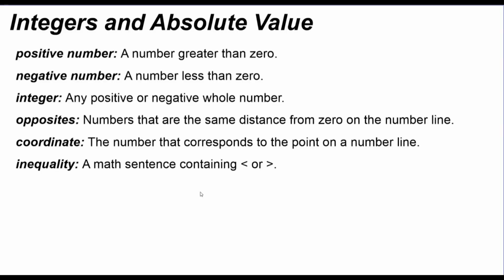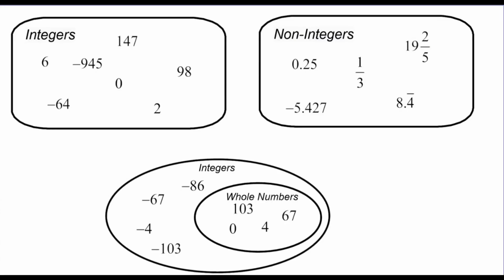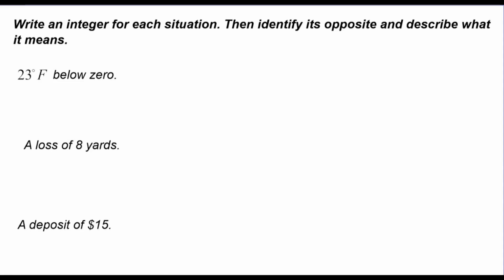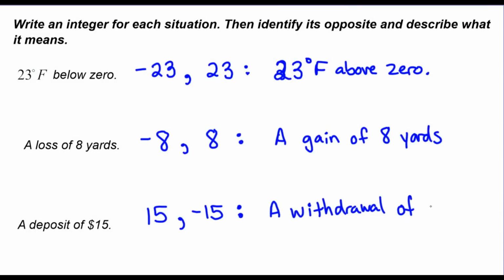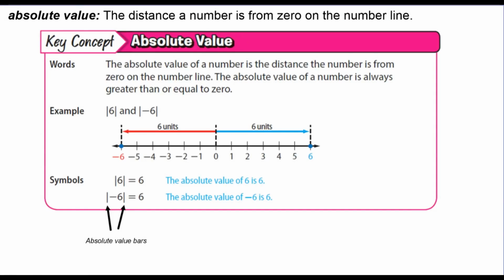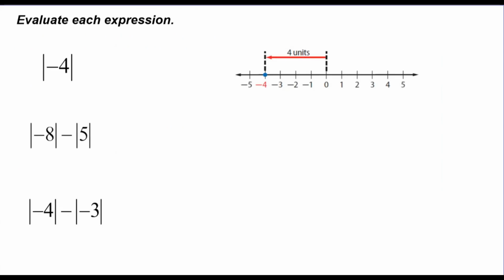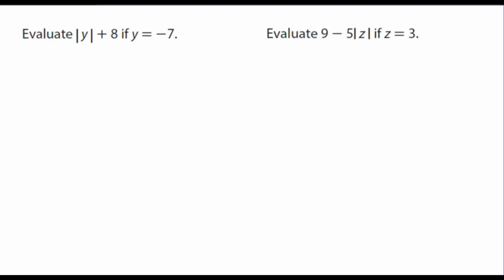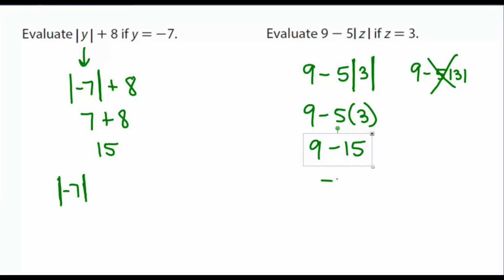2-1 Integers and Absolute Value